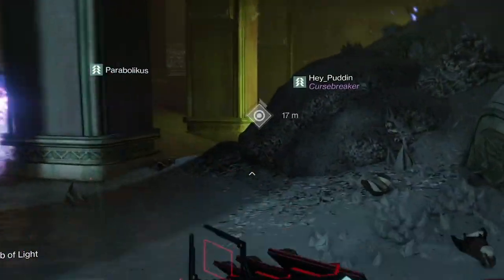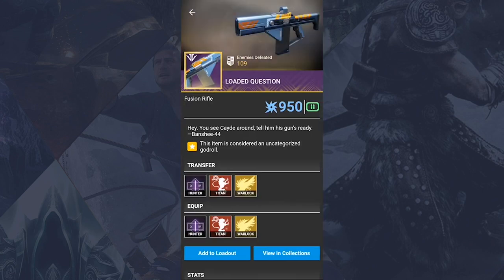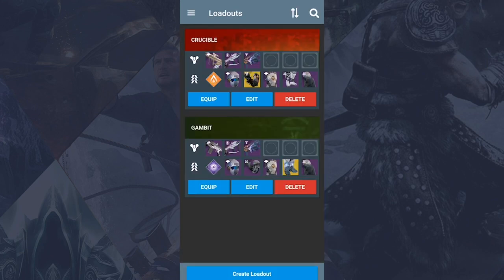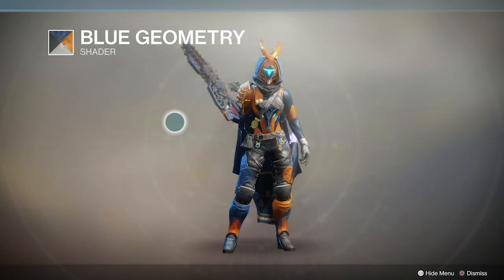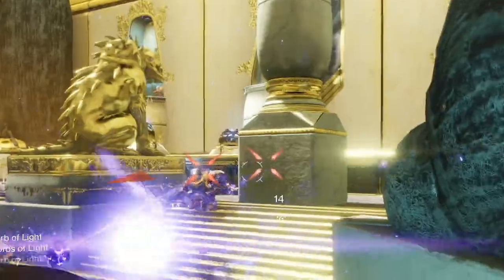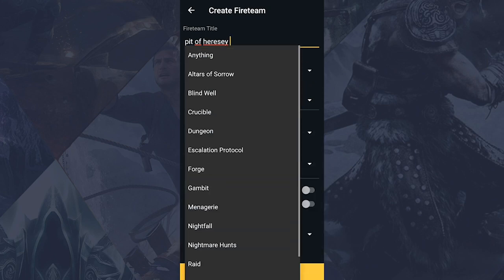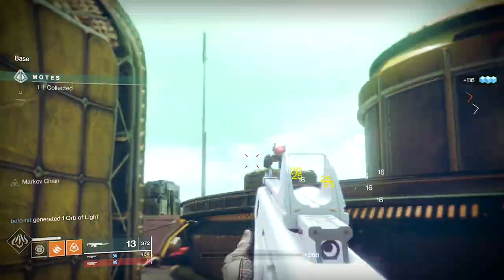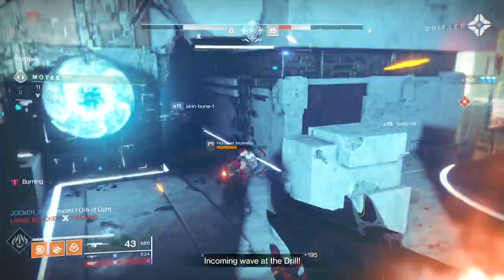6 Destiny 2 Tips you DO NOT Want To Miss!!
In this Destiny 2 beginner guide, I will go through 5 quality of life tips for Destiny 2. These tips will make your time with Destiny 2 way more pleasant and easy. If you are a beginner in Destiny 2 you have a lot on your plate and what I am trying to do with this video is just to help you out a little and lighten a bit of that load.

Destiny is a great game! One of the greatest games that I have ever played to be frank. But I think that the experience for new players leave a lot to be desired. That Is why i decided to make these Destiny 2 beginner guides on the channel. I can see that they truly help people get into the game and that is very satisfying to me!